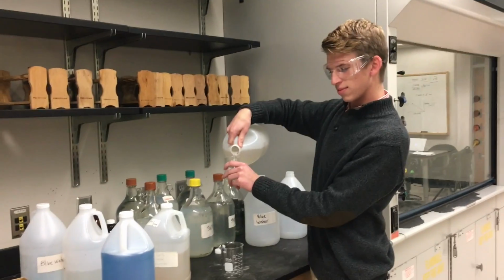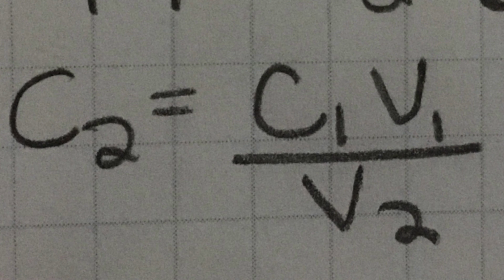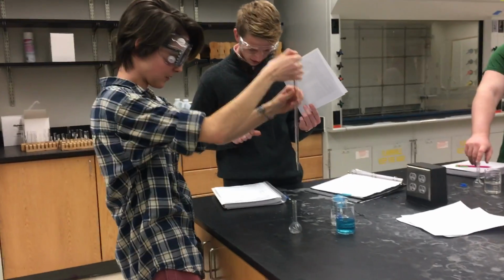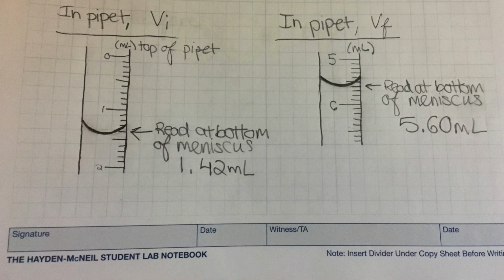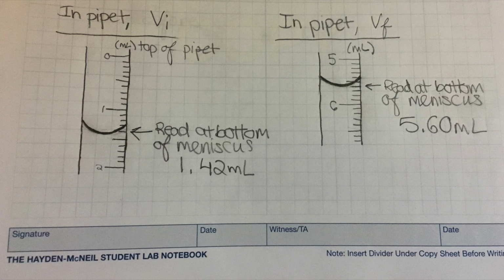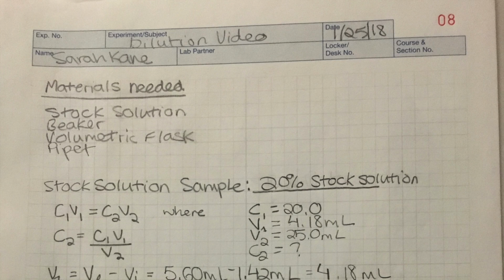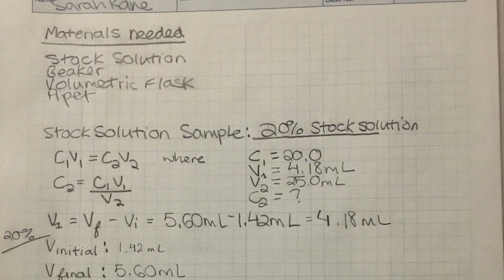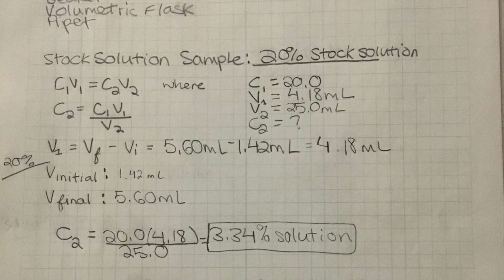CH116 Dilution Video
This video is about CH116 Dilution Video